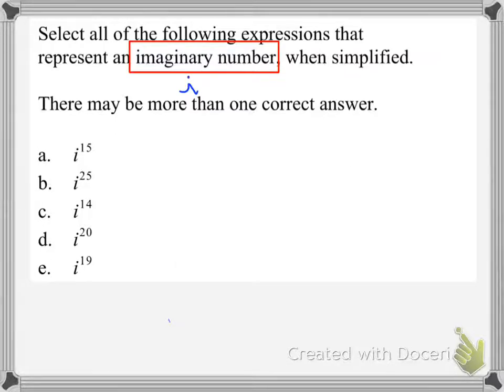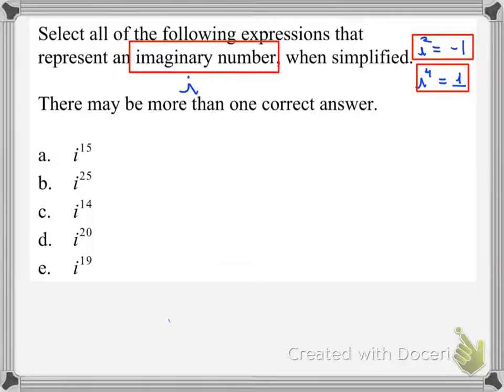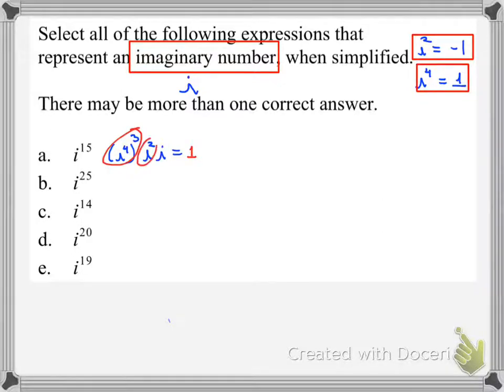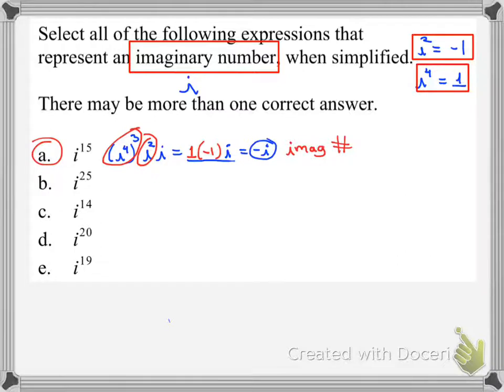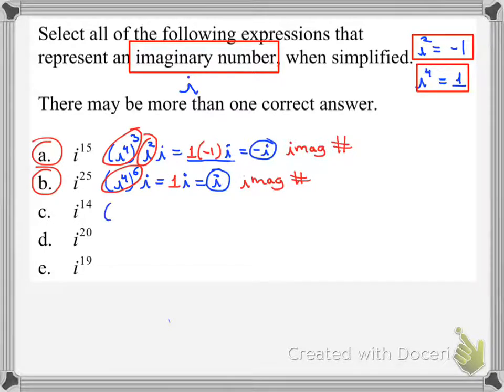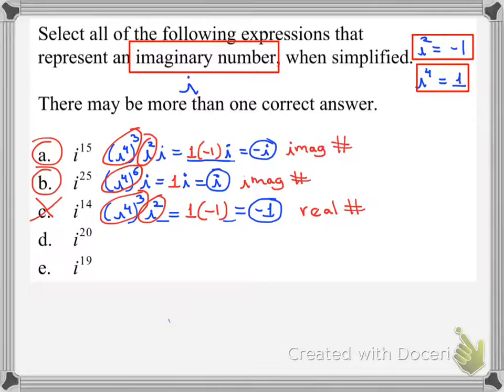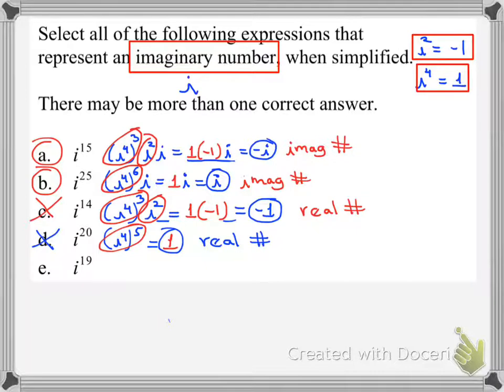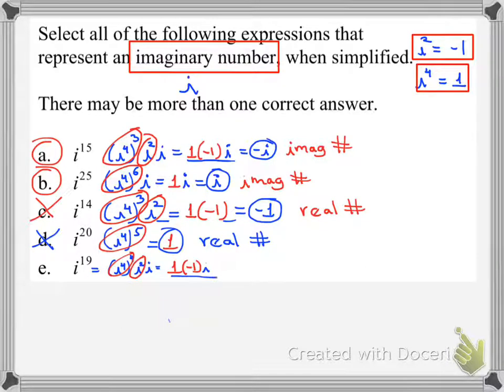Alg 2 Unit 4 Q7